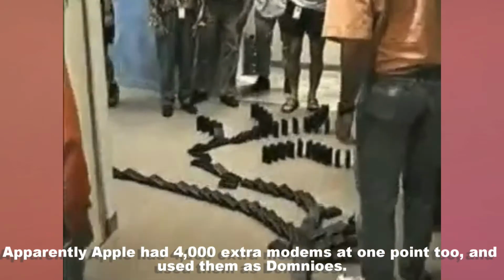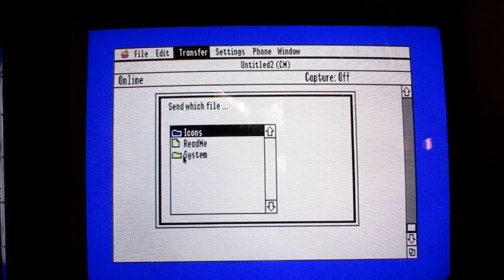Apple iiGS Talking to a Newton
Just a little experiment I tried, since I was a bit too busy to make a full video this week.